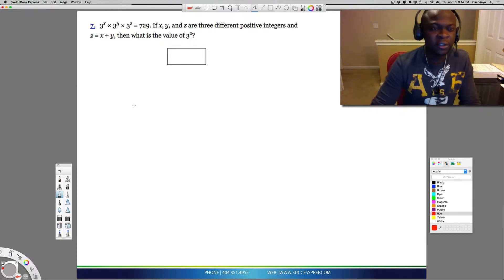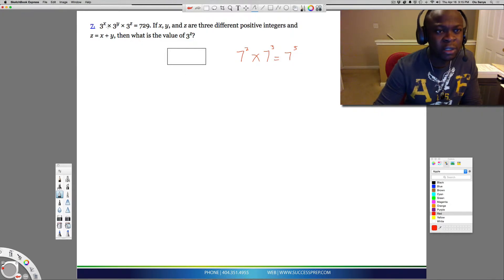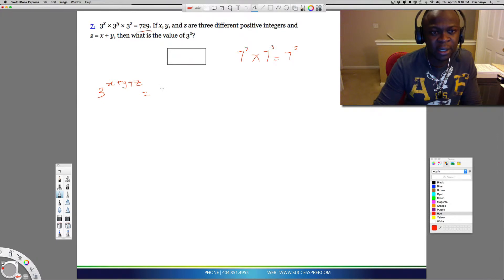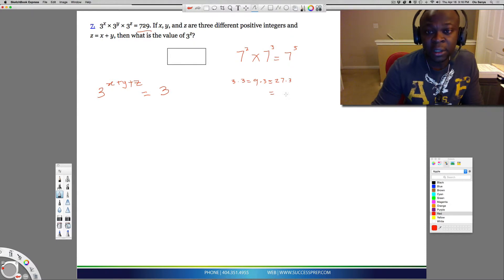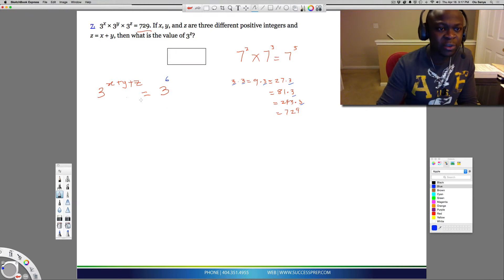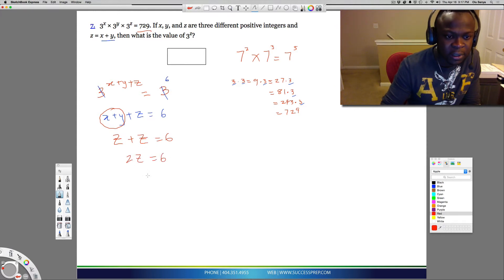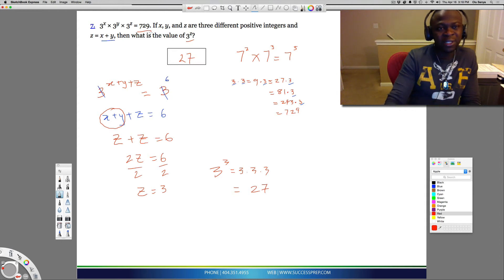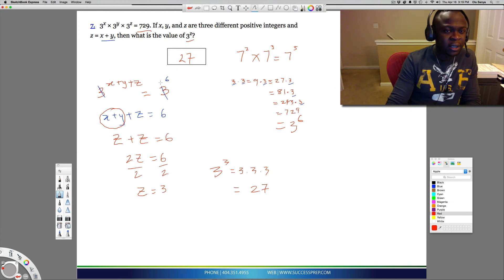GRE Math: Solving an Exponent Question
GRE Prep Atlanta. Solutions to common RE test Math questions. Success Prep tutorial video solutions.  Problem Solving & Quantitative comparison